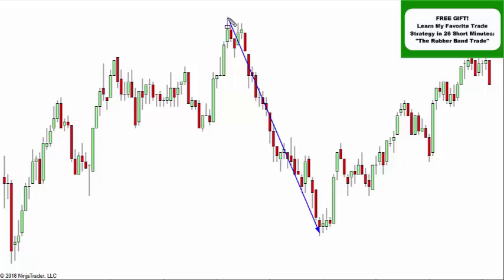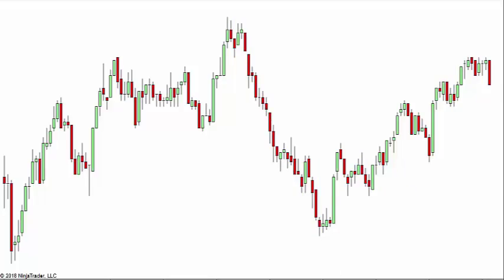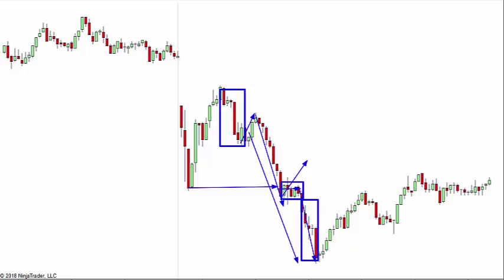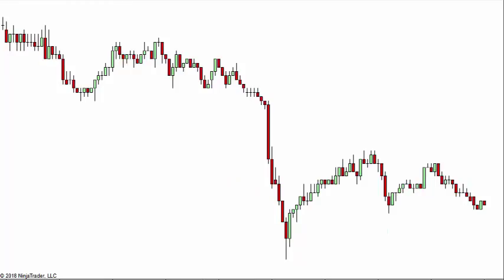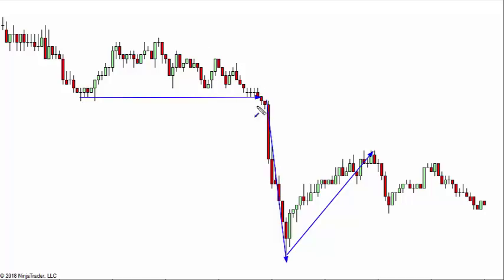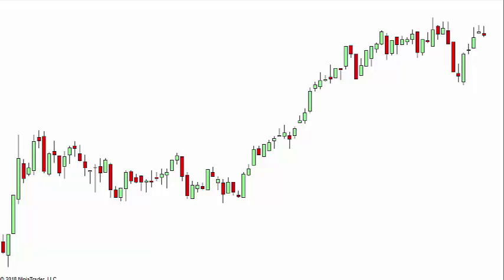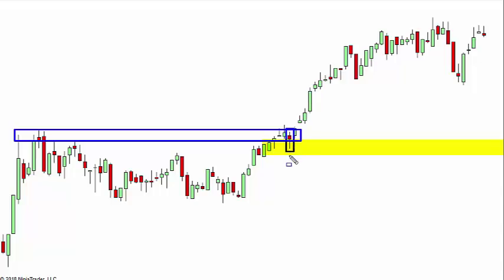How to Make Money Fast Trading Stocks or Forex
How to make money fast with this price pattern for the stock market, Forex and futures.

Here's a price pattern that can produce faster profits in a shorter amount of time than most any other price pattern for day trading or swing trading.

Barry Burns
Top Dog Trading
TopDogTrading.com